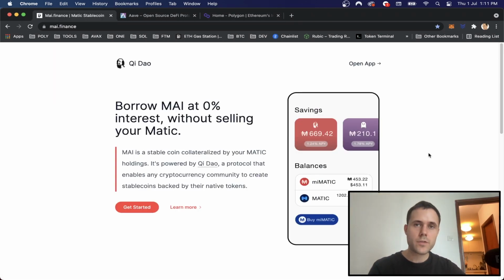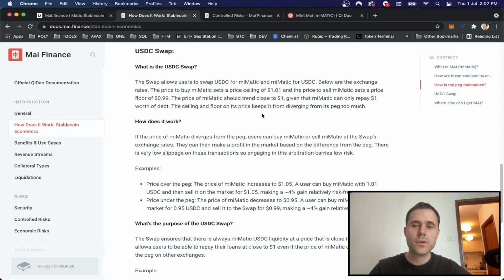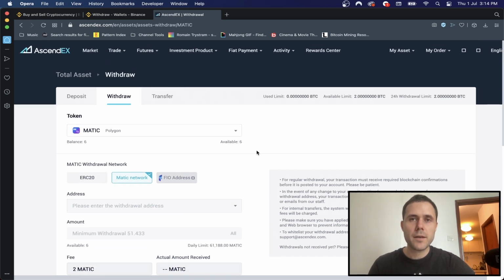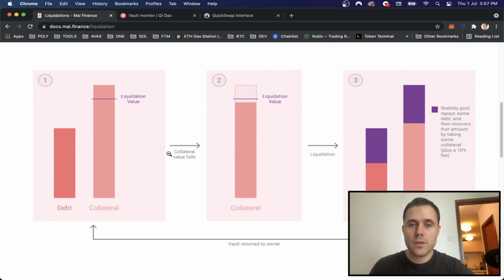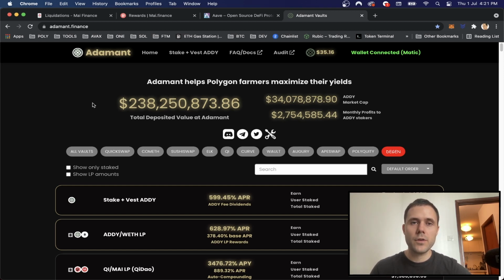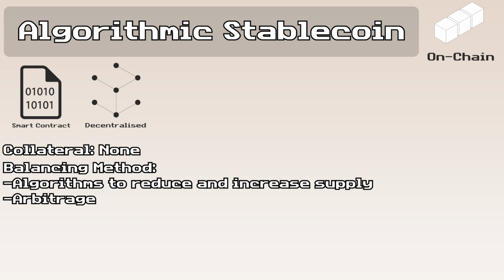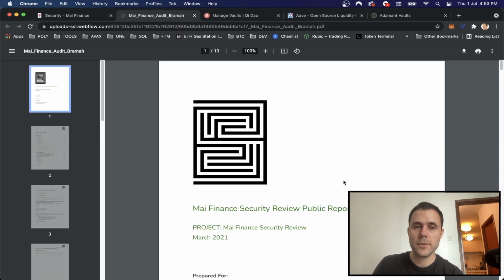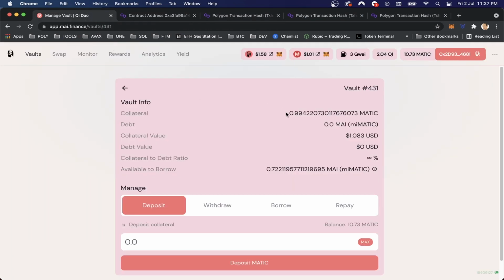Complete Mai Finance Tutorial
A compete tutorial for all explaining all the faucets of Mai Finance.

Please see the Chapter list below for what's relevant to you.

--Content / Chapters--

00:00:00 Intro
00:00:37 Polygon Intro

00:01:15 Mai Finance Intro
00:06:01 How does it all work?
00:11:02 How does Mai maintain it’s ‘Peg’?

00:15:55 How to get from Fiat to Polygon and then Mai (3 Ways)
00:27:48 How to create a vault and lend Mai
00:36:01 How to ‘Farm’ on Mai Finance (Set up an LP)

00:44:18 Interactions with other protocols (AAVE amTokens / Adamant)

00:54:27 Comparing different stablecoin platforms
01:04:51 What risks are at play

01:07:13 Switching RPCs and the benefits
01:09:57 How to create your own personal custom RPC

01:11:34 How to interact with the contract directly (in case of emergency)

01:17:31 Outro

EXCHANGES
📈 AcendEX Exchange

POLYGON FARM REF LINKS (I'm Currently In)
🐈‍⬛ Polycat